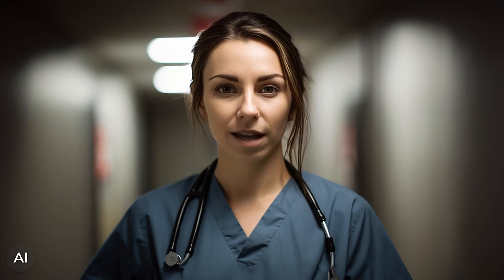Nursing Pharmacology - Medication Administration in Long-Term Care - Handoff Report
This video was developed as part of a virtual simulation for the OpenRN™ Project. The Open RN project is funded by a $2.5 million dollar grant from the Department of Education to create five OER Nursing Textbooks with 25 associated Virtual Reality scenarios.